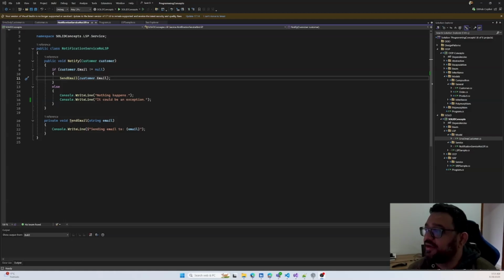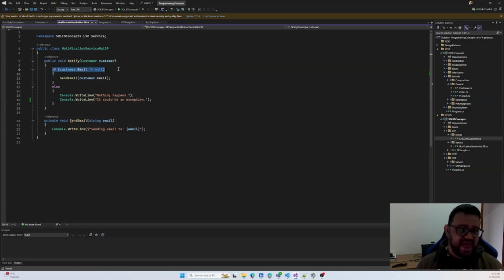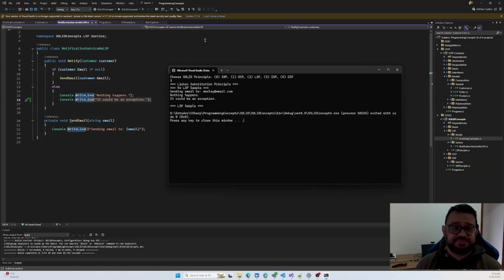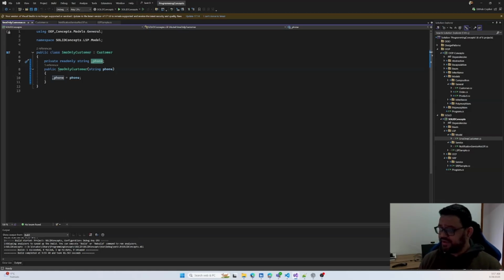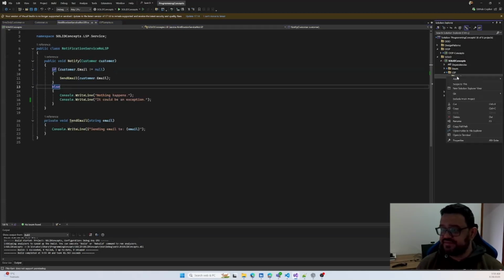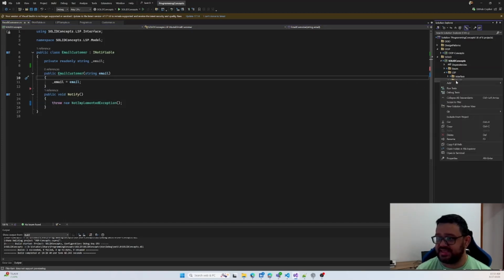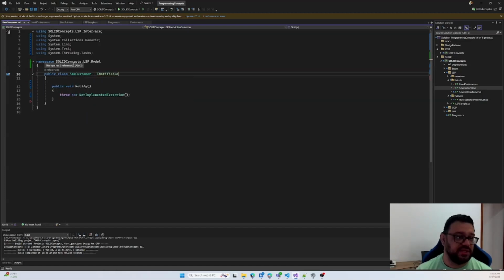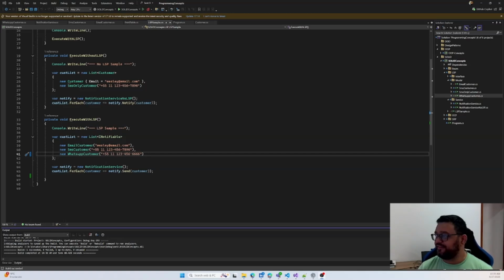LSP - Liskov Substitution Principle in C# | SOLID Explained with Real-World Example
In this third video of the SOLID in C# series, we explore the Liskov Substitution Principle (LSP) — one of the most subtle yet powerful rules in object-oriented design.

🔍 What you’ll learn:

What is the Liskov Substitution Principle?

How inheritance can break your code when used incorrectly

Real-world example: Customers notified by Email or SMS

Why throwing exceptions in subclasses is a red flag 🚩

How to refactor using interfaces and composition to stay LSP-compliant

💡 Key idea:

If a subclass breaks the behavior expected from its parent, it’s violating LSP.

✅ Safer substitutions
✅ Predictable behavior
✅ Cleaner architecture

🎥 Previous videos:
👉 SRP - Single Responsibility Principle in C#

👉 OCP - Open/Closed Principle in C#